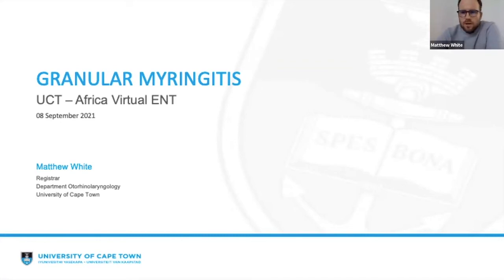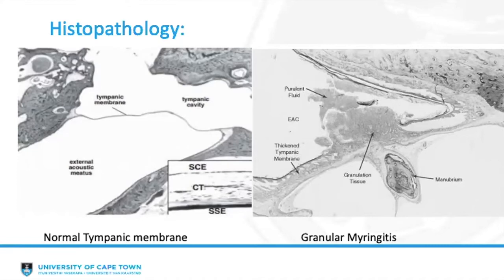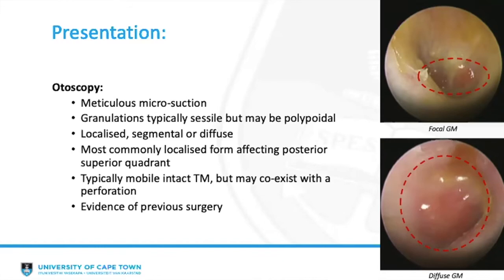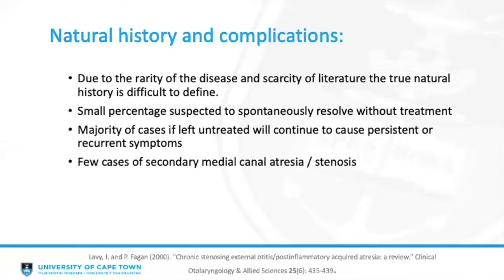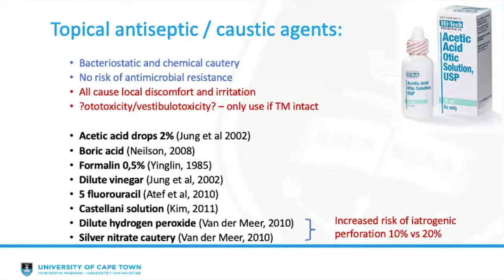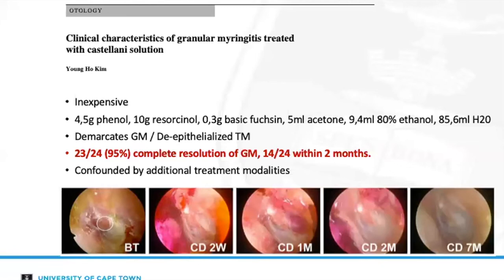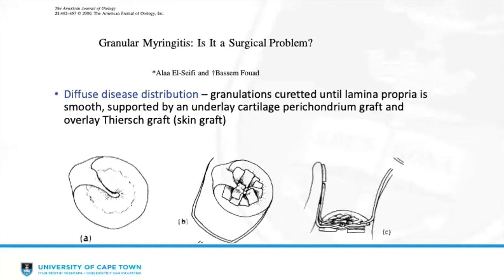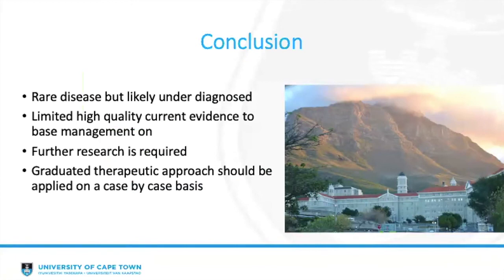Granular myringitis: Matthew White